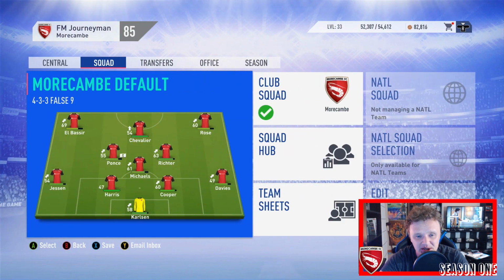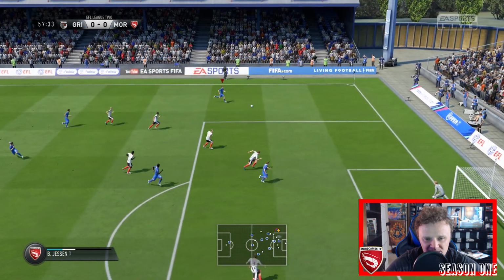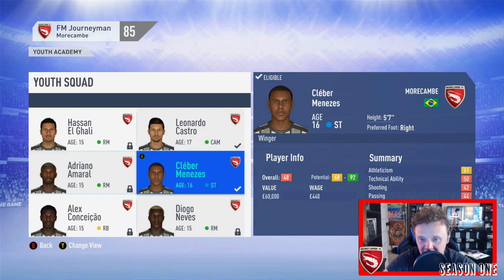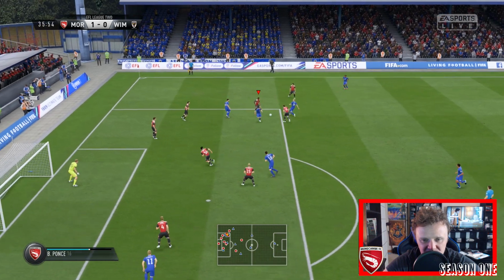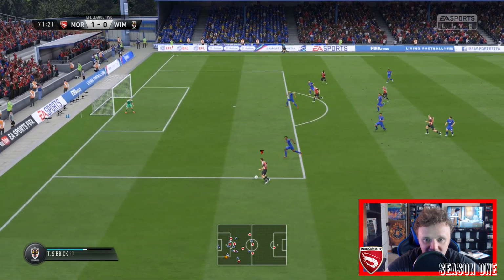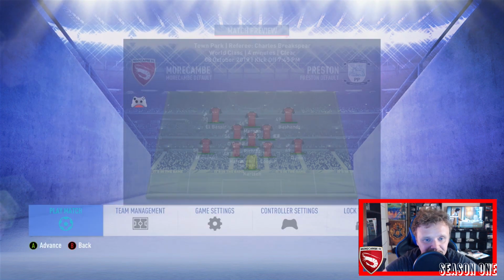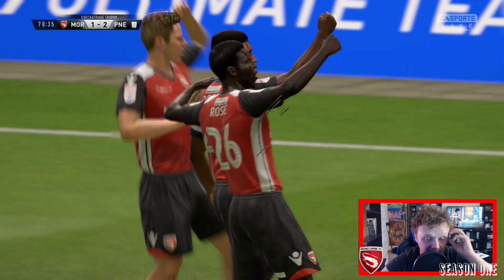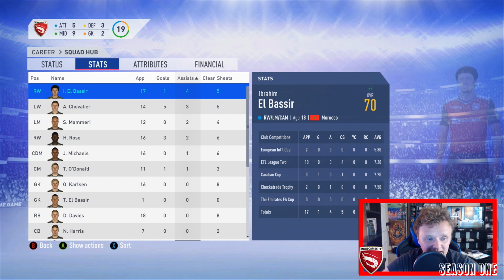FIFA 19 Youth Squad Career - The Shrimps - E6 - Worst Defender Ever?.. - Morcambe FC RTG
Welcome to my FIFA 19 career mode with Morecambe FC. This year will be a youth academy challenge and I'm looking forward to leading the young 'shrimps' to glory. Will we succeed of flounder? Let's find out together!